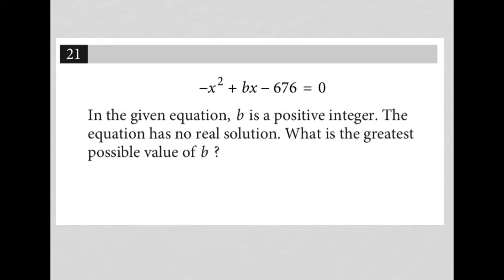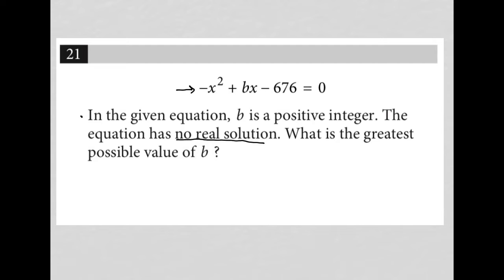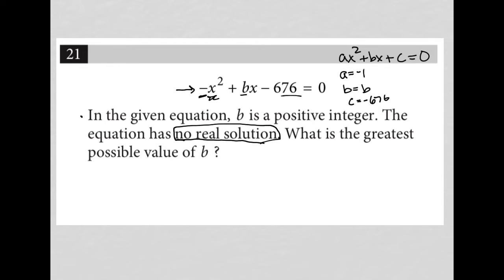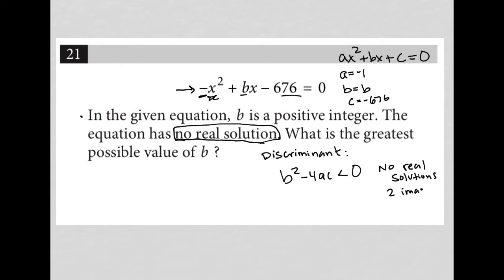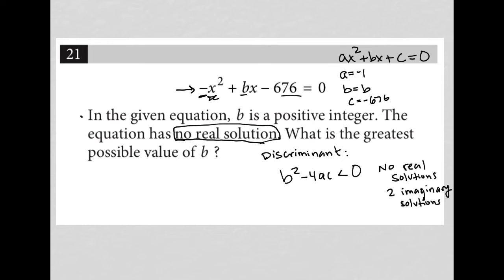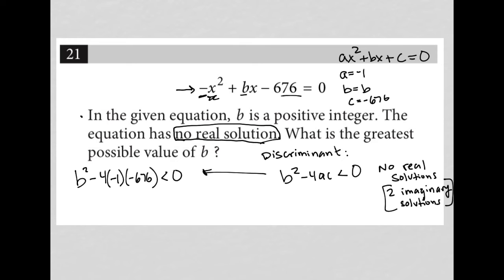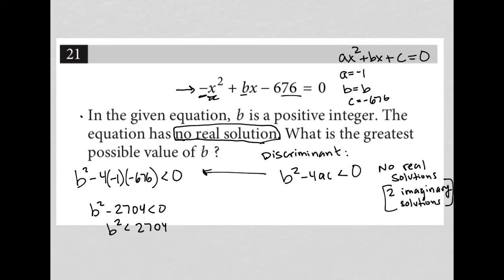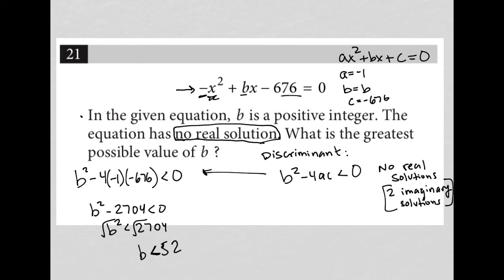-x^2 +6x-676=0; In the given equation, b is a positive integer. The equation has no real solution...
Nonadaptive Digital SAT Practice Test 4 Module 2 Question 21:

-x^2 +6x-676=0
In the given equation, b is a positive integer. The equation has no real solution. What is the greatest possible value of b ?

🚀 **Join TheSATMathGuy Membership for Exclusive Benefits! 🚀

For just $7/month, gain access to:

🔸 Exclusive video explanations of the Student (601 questions) and Educator (1,079 questions) Question Banks.
🔸 Request video explanations for non-official college board questions.
🔸 Access curated downloadable practice sets by topic and difficulty.
🔸 LIVE Q&A sessions before official exams.

Don't miss out on these invaluable resources designed to boost your SAT Math scores!

Let's achieve your best SAT Math score together! 💪

🔥 **Unlock Your Full Potential with TheSATMathGuy's AI SAT Prep Platform! 🔥

✨ 3 Diagnostic Exams
✨ 7 Full-Length Practice Tests
✨ AI Tutor Assistance
✨ 115 SAT Category Quizzes
✨ Detailed Analytics and Real Score Projections
✨ Study Recommendations and Test Reviews
✨ Personalized Study Plans to Reach Your Goal Score Fast

Join now to transform your SAT prep experience and achieve your best score!

✨ 3 Diagnostic Exams
✨ 15 Full-Length Practice Tests
✨ AI Tutor Assistance
✨ UNLIMITED SAT Category Quizzes

Let's ace the SAT together! 🎓💯